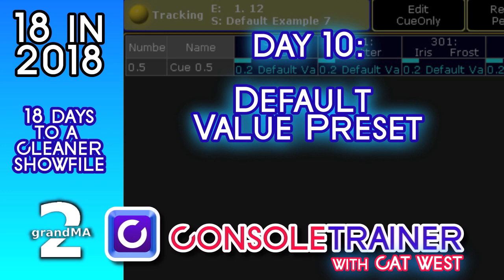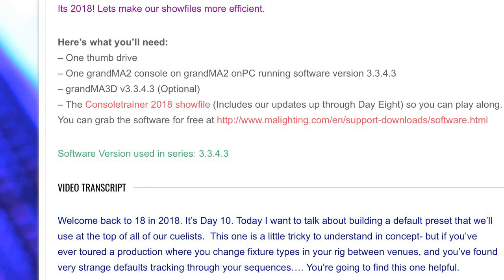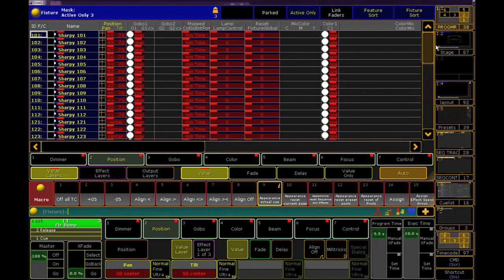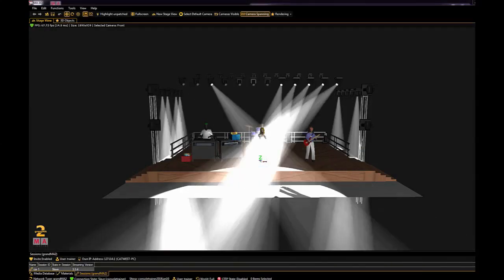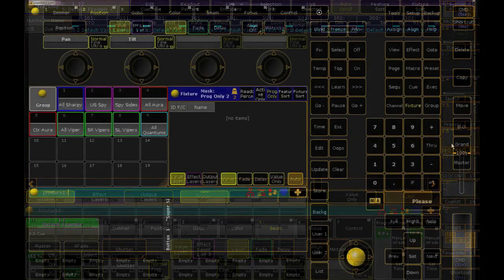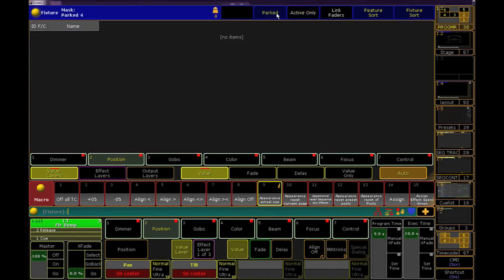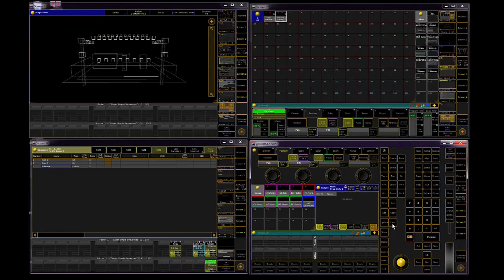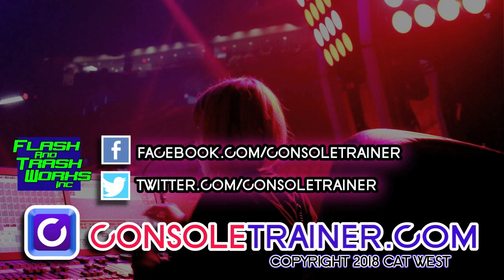18 in 2018: Day 10- Default Value Preset -- grandma2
Today I want to talk about building a default preset that we'll use at the top of all of our cuelists in our grandMA2 showfile. This one is a little tricky to understand in concept- but if you've ever toured a production where you change fixture types in your rig between venues, and you've found very strange defaults tracking through your sequences. You're going to find this one helpful.